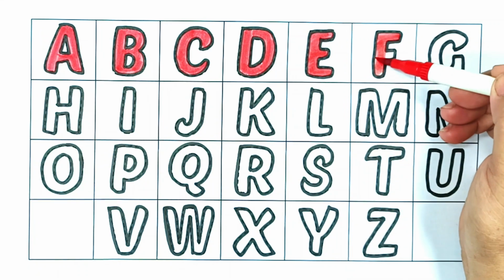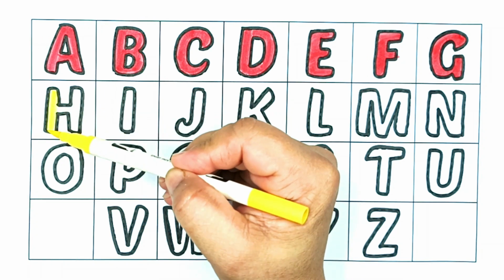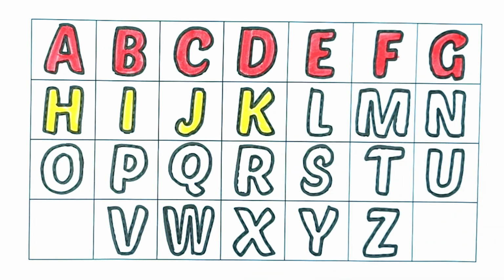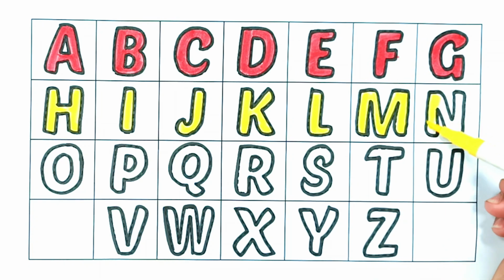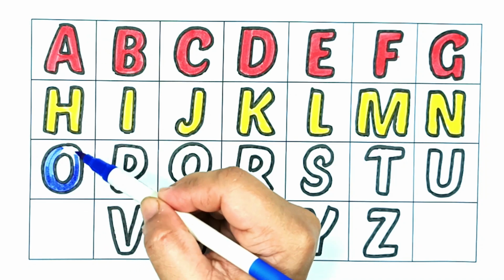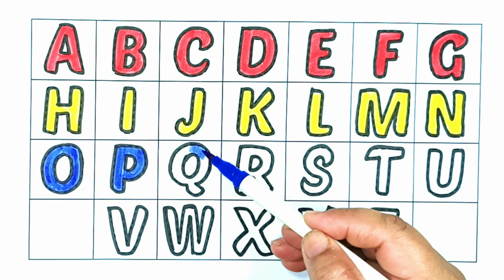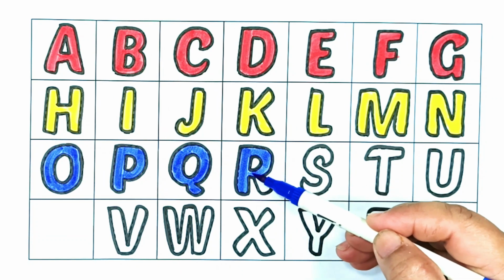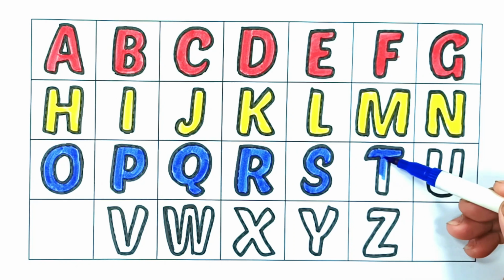Learn to Write Your ABCs! and Count to 10 - Tracing & Coloring